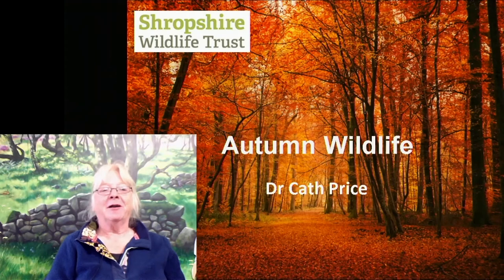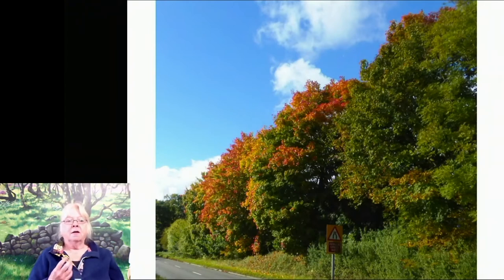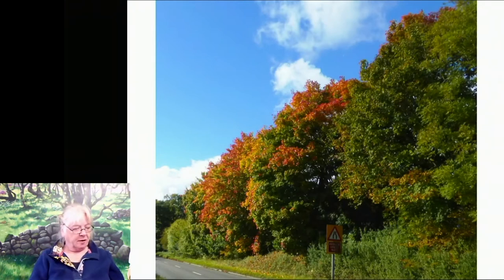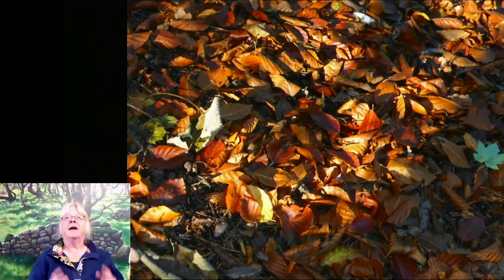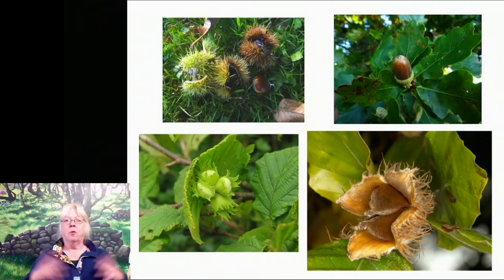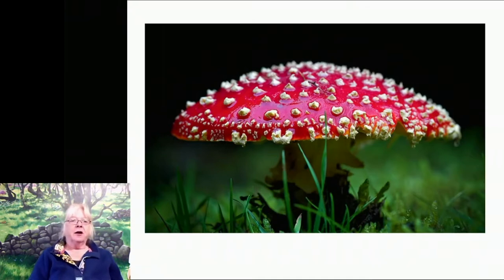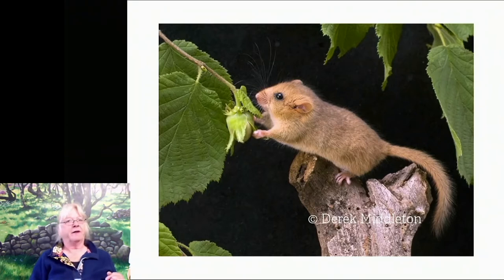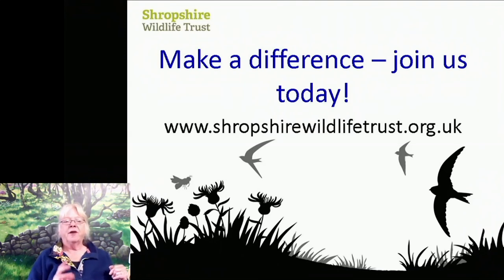Autumn wildlife with Dr Cath Price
Autumn is a great time to look for a variety of wildlife. Cath Price tells us about the plants, fungi, mammals and birds to look out for this month.